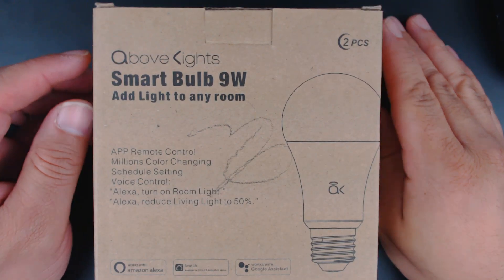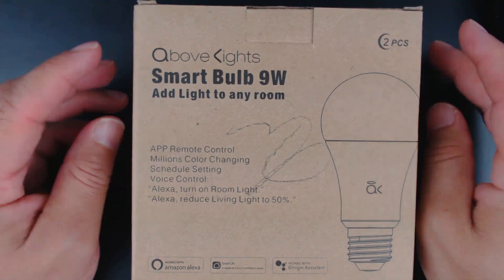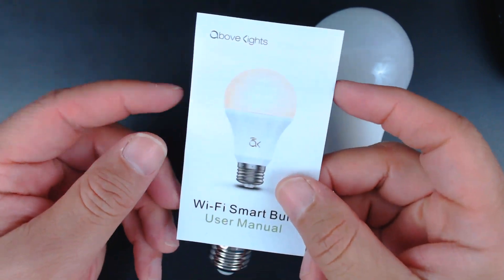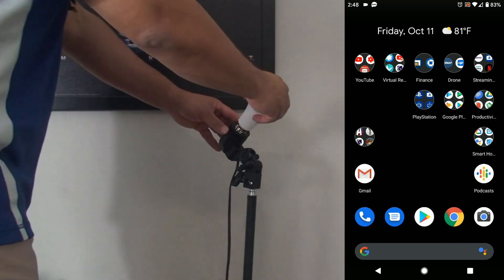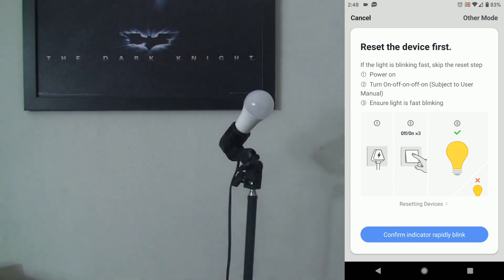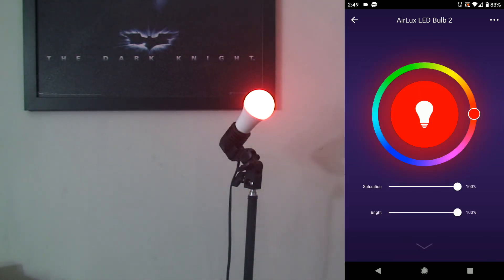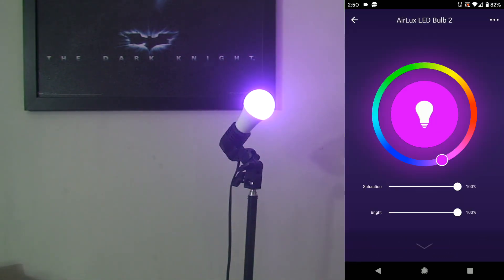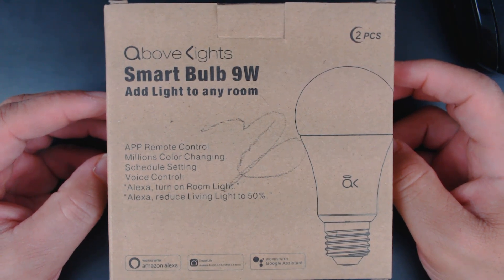Above Lights | AirLux Smart Bulbs That Don't Disappoint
Above Lights sellers present AirLux Smart Bulbs. These bulbs are compatible with Amazon Alexa and Google Home Assistant. They are set up through the SmartLife app, available Google Play Store and the Apple App Store.

Nick Murdic is a holder of a FAA Part 107 certificate. Any flight in this video and all of the flights featured on this channel comply with the rules set fourth by the FAA.

Gear I use:

Limo standard lighting bulbs

Limo studio

Shure MV5

Lavaliere Mic

Gear bag

Digital Recorder

Logitech Webcam

Camera 1

Camera 2

Camera I wish I had

Collapsible Green/Blue Screen Back drop

Backdrop/Reflector Stand

Night Flight LEDs

As a DJI Associate, I earn from qualifying purchases.